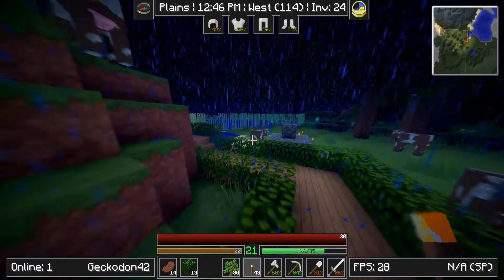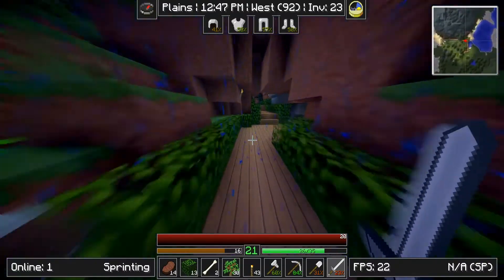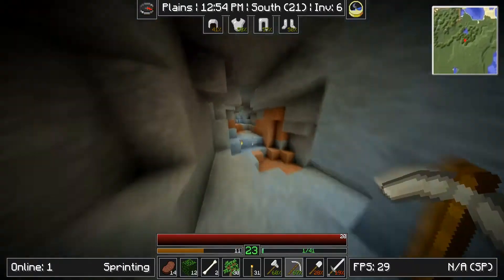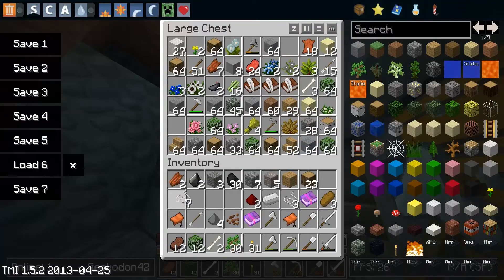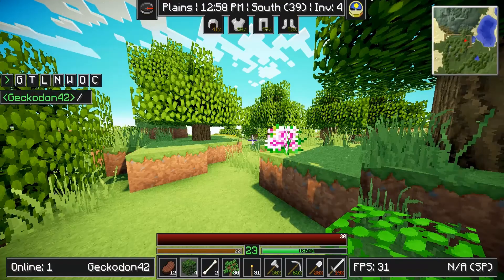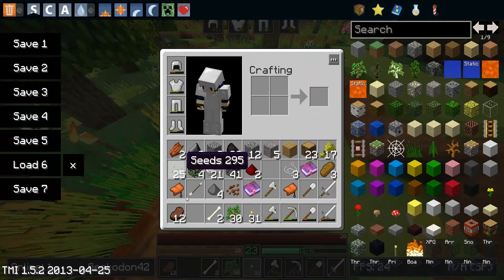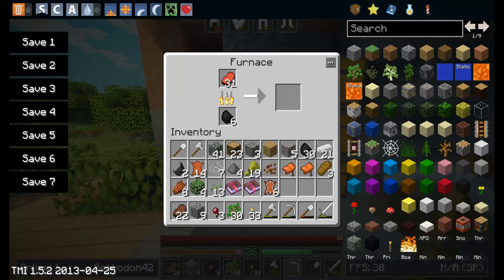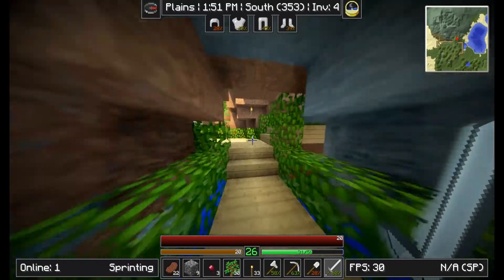I Should Be in 1.6 |Ep.4| BackPacks!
Mods:
~ Optifine
~ CraftableSpawners
~ CraftGuide
~ BackPack
~ Inventory Tweaks
~ ShadersMod
~ Damage Indicators
~ Jammy's Furniture
~ More Bows
~ Too Many Items
~ Better Furnaces
~ Wee Flowers
~ Enchanting Plus
~ TukMC
~ Craftable Saddles
~ More Crafting
~ Timber!
~ StairCraft
~ Rei's MiniMap